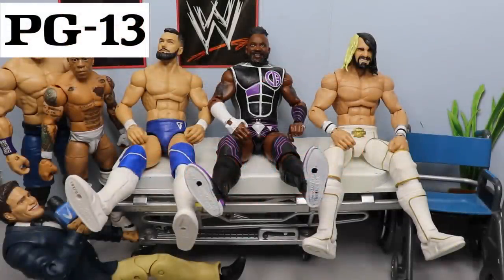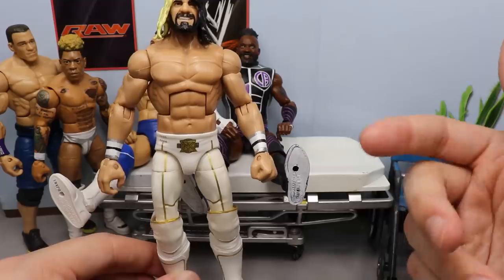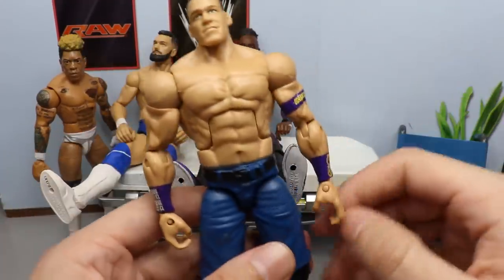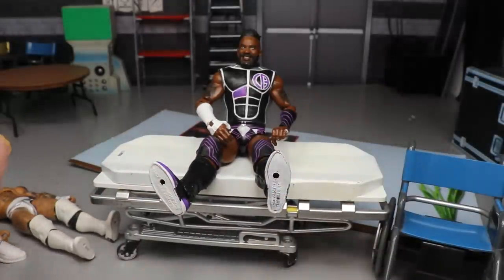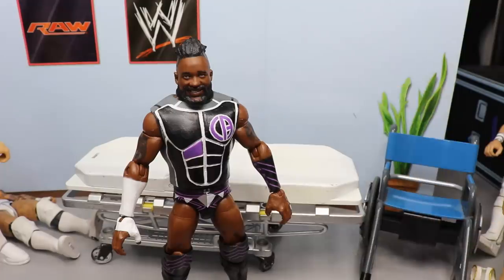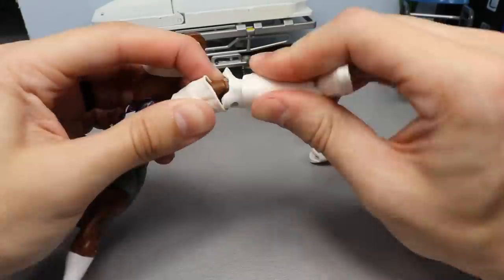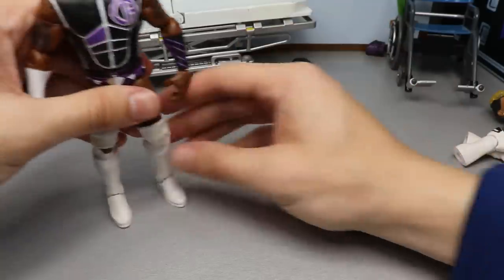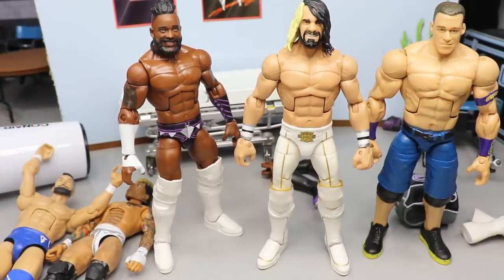WWE ACTION FIGURE APPOINTMENT! EP.3!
Customizing wwe figures custom wwe figures custom seth rollins wwe action figures custom how to customize wwe action figures
custom wwe elite action figures mattel wwe figure customs